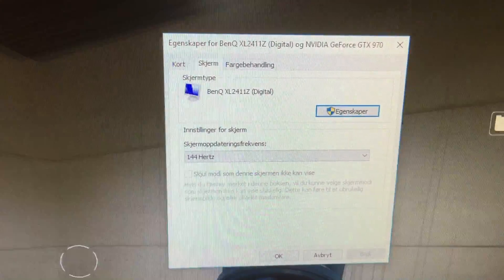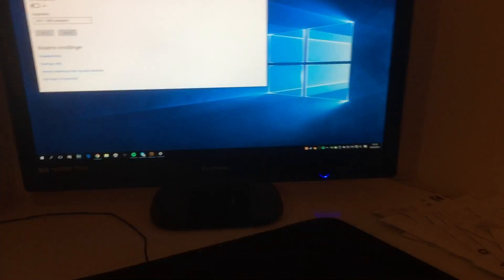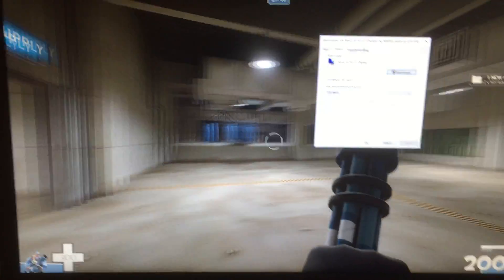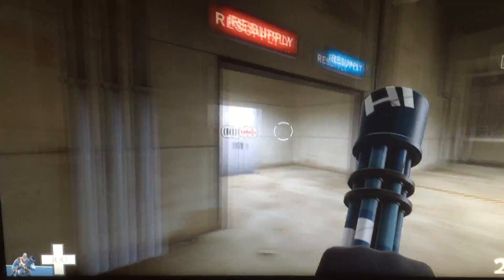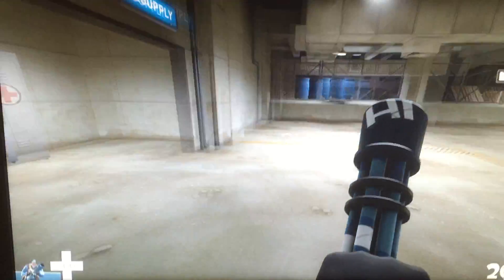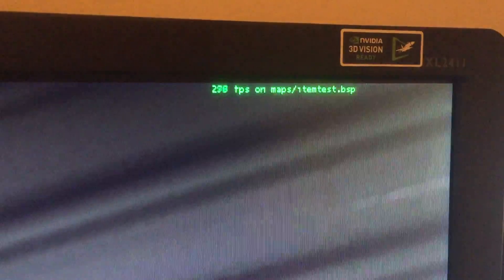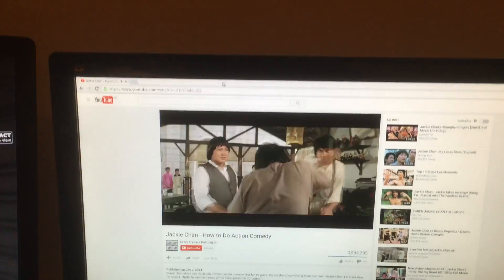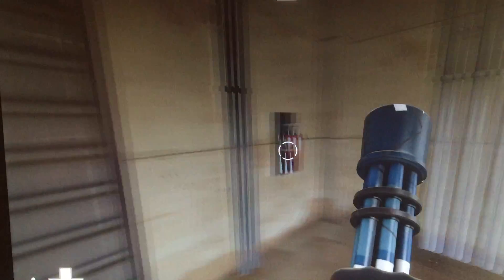Windows 10 GTX 970 144hz dual monitor 60hz lock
**SOLUTION**
This only applies to games running in windowed mode. If you run in fullscreen, it does not have this effect. This is due to a limitation in win10

Whenever any form of animation plays on the 60hz monitor, the 144hz monitor gets locked to 60hz automatically. When animation stops or is moved to the 144hz screen it goes back up.